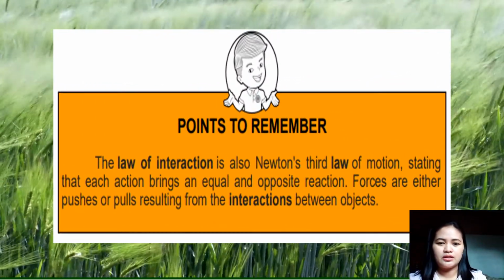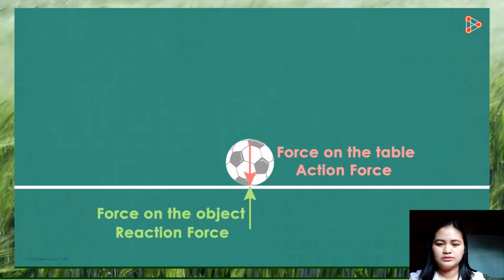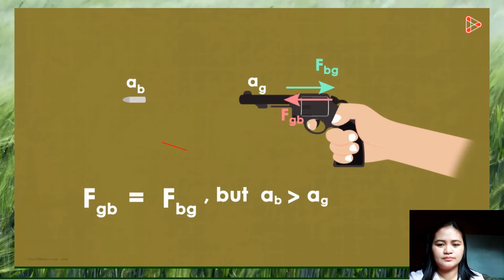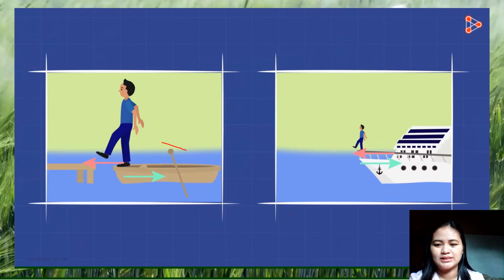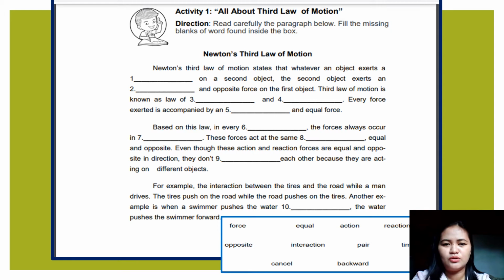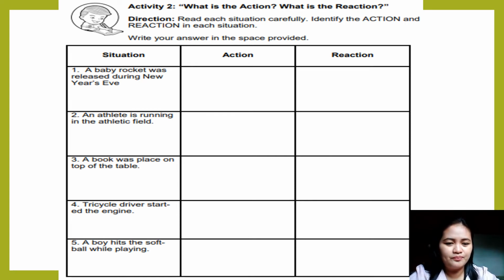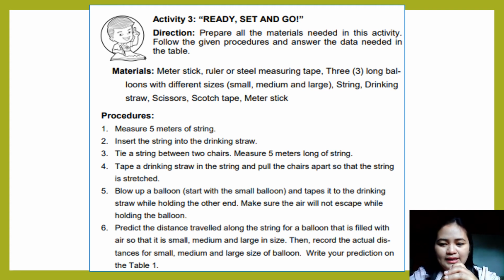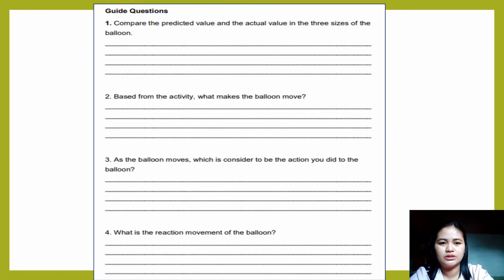Tutorial Science 8 Q1 Week2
Just to help my students in their modules.